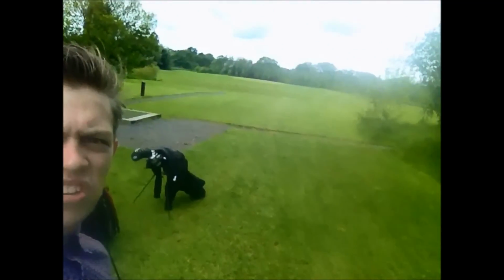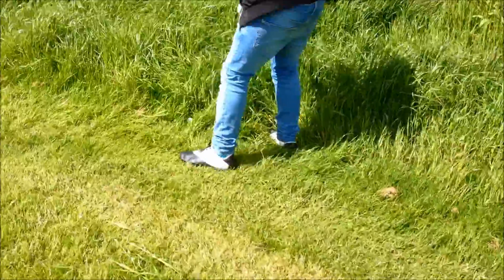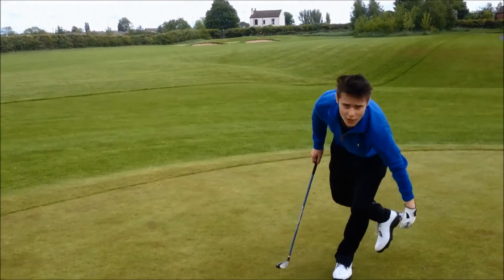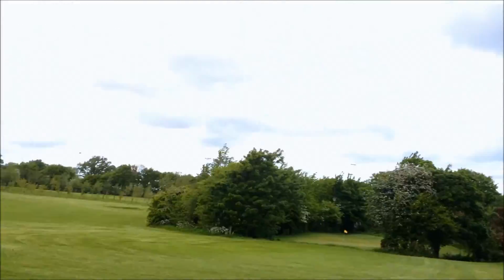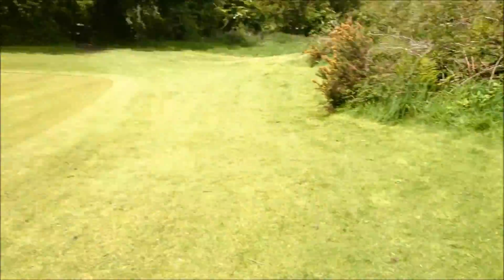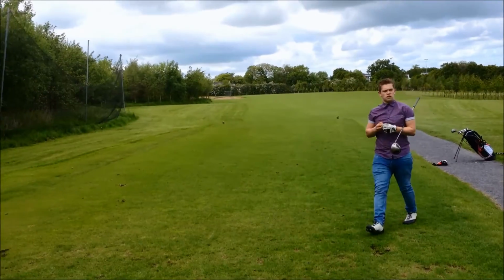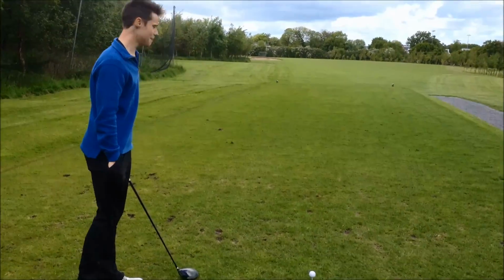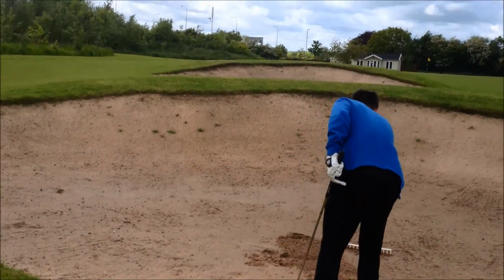VLOG 2 - GOLF KIDS CLUB CHALLENGE!